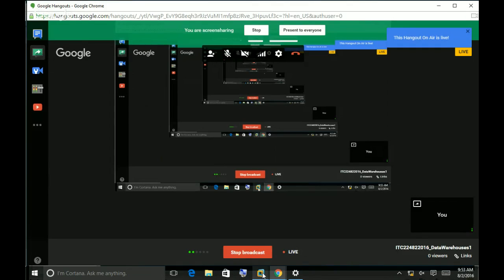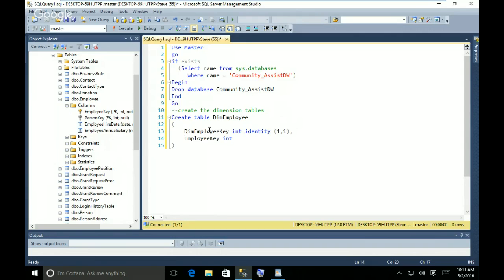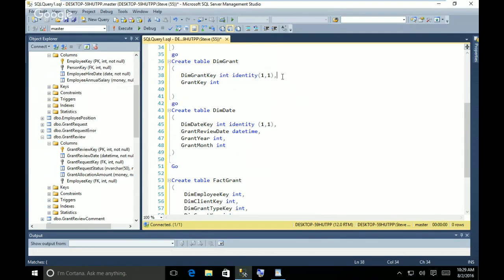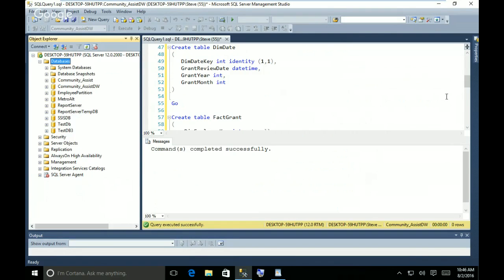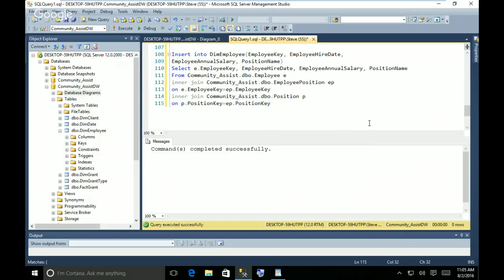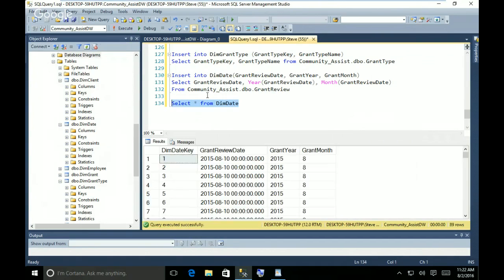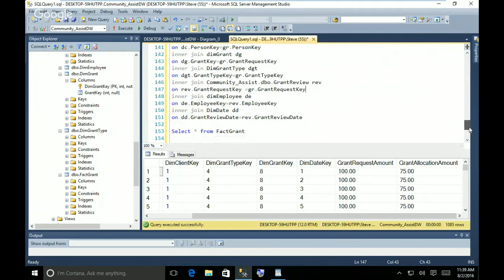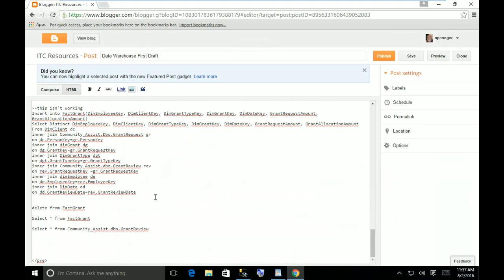ITC224822016_DataWarehouses1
Data Warehouse